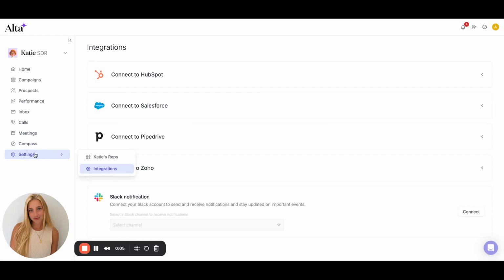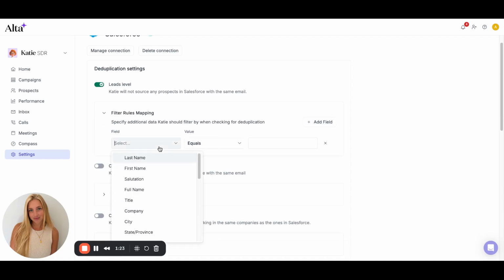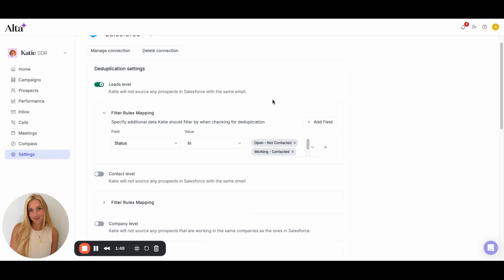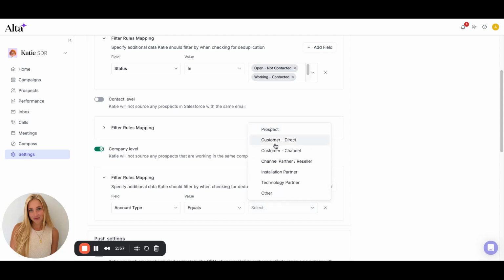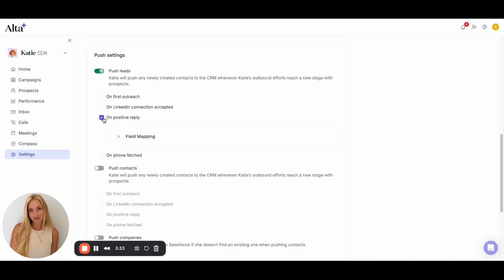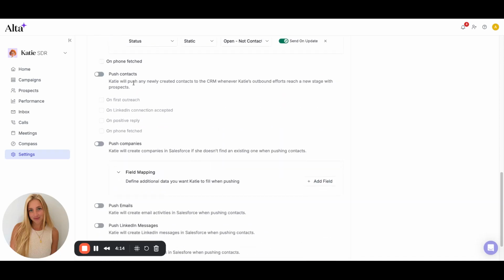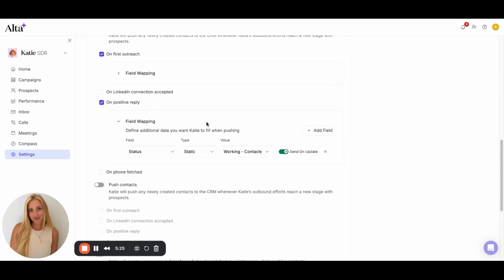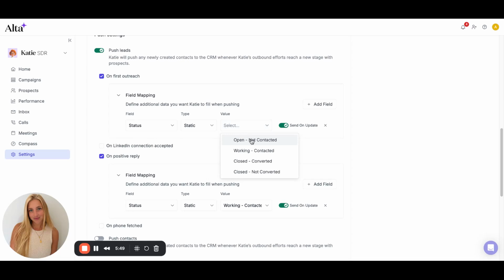How to Connect Salesforce to Alta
Unite your CRM and AI sales agents for a seamless workflow. ⚡
In this tutorial, we’ll show you how to connect Salesforce to Alta so your leads, contacts, and deals stay perfectly synced across both platforms.

You’ll learn how to:

Set up the Salesforce integration step by step

Automatically sync records between Salesforce and Alta

Keep outreach aligned with your CRM data in real time

Empower Katie and Alex to run AI-driven campaigns backed by Salesforce insights

With Salesforce connected, Alta becomes a true extension of your CRM—helping you scale outreach, qualify faster, and close more deals.

Alta leverages data and AI to drive business growth 24/7—building an outbound pipeline, qualifying inbound leads via calls, freeing sales teams to close deals, and delivering insights across all revenue functions.